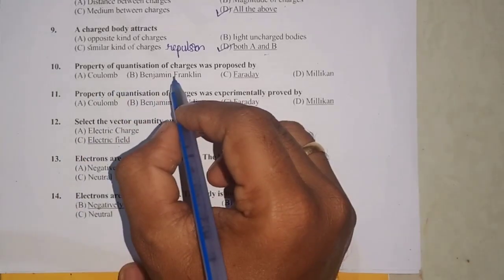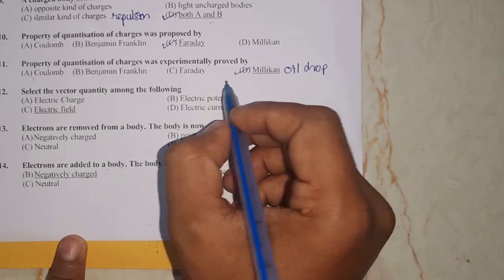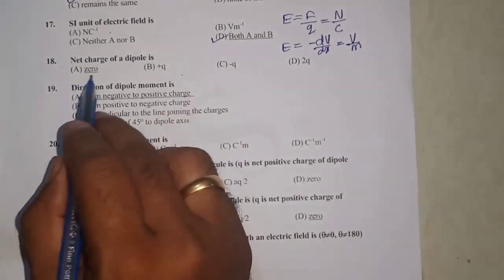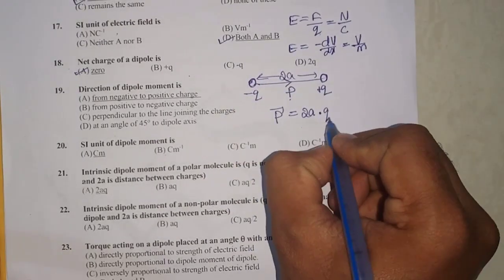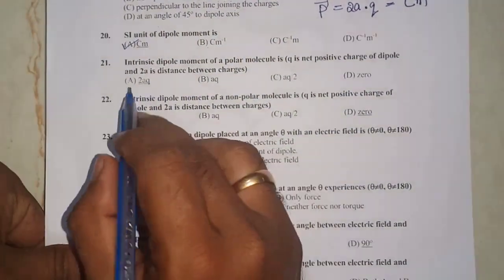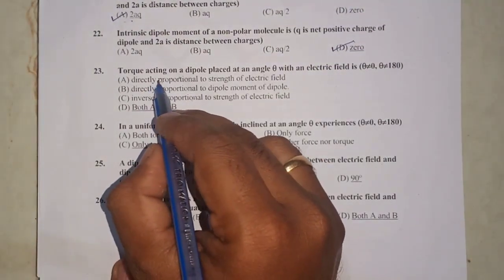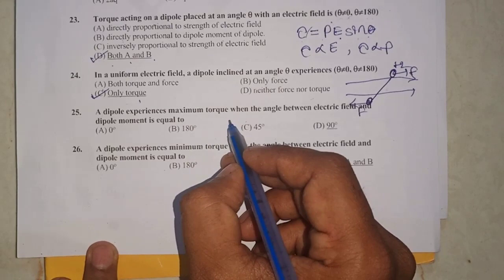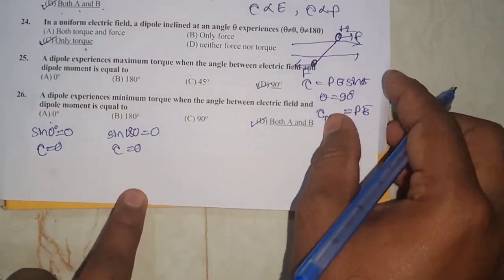II PUC important questions#Important problems on physics#multiplechoicequestions#Electric Charges